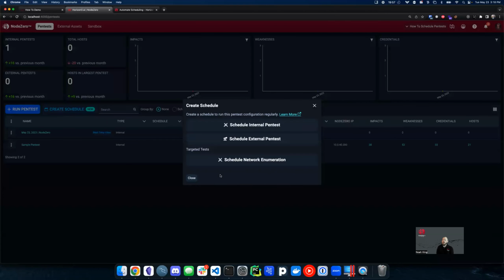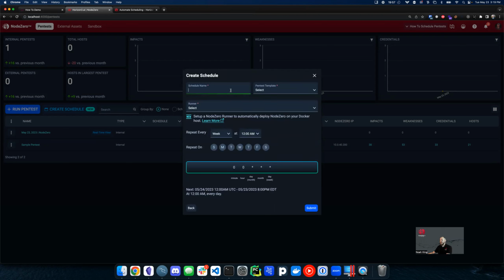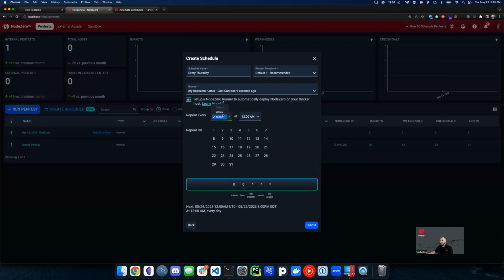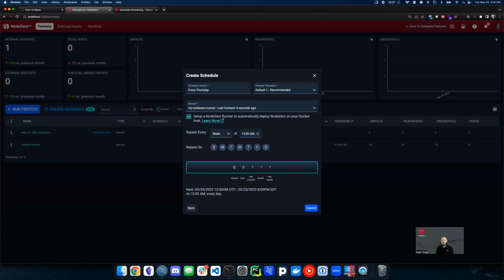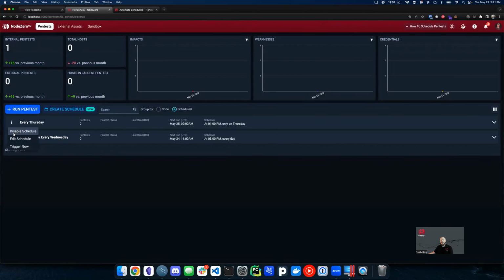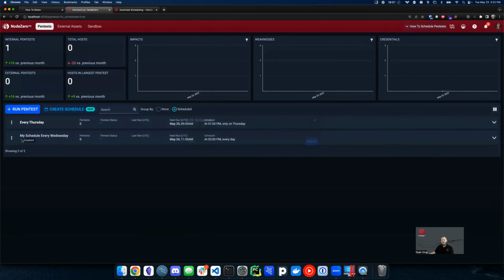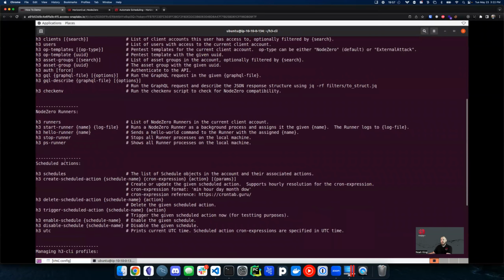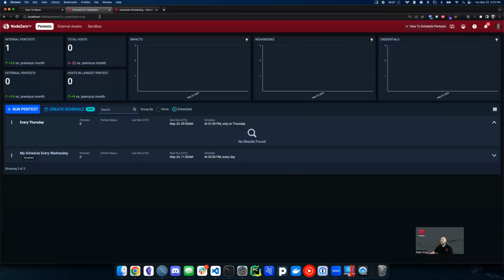How To: Create A Schedule For Pentests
A common use case for h3-cli is running pentests automatically on a recurring basis, for example once a week or once a month, without any required user intervention - no need to log into the Portal, no need to copy+paste NodeZero launch scripts.